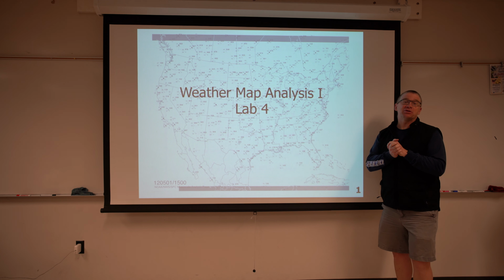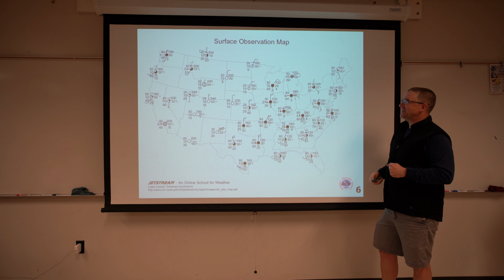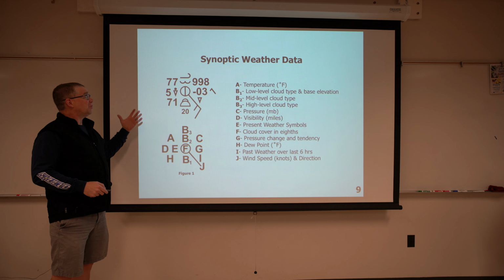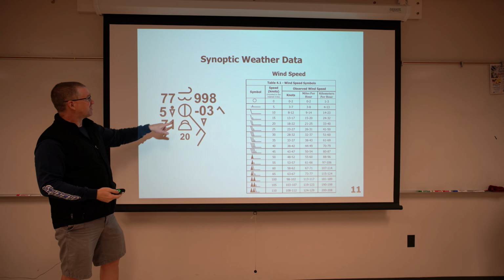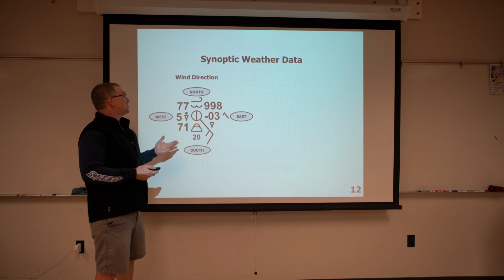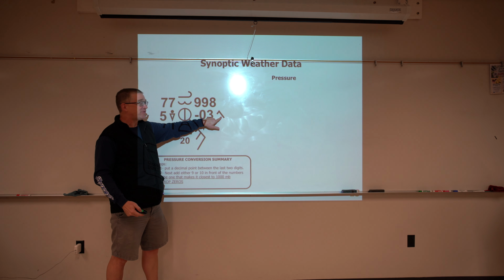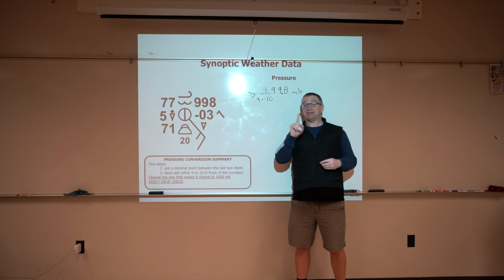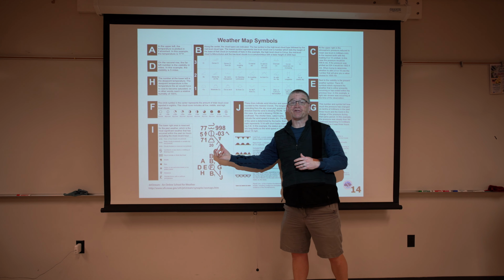METO3Lab(04)Weather Symbols I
Introduction to synoptic weather symbols